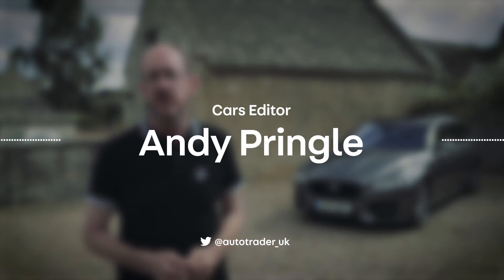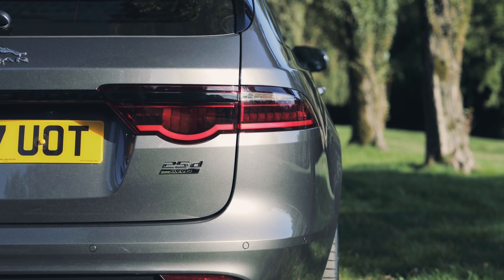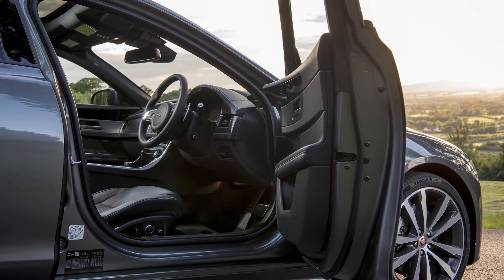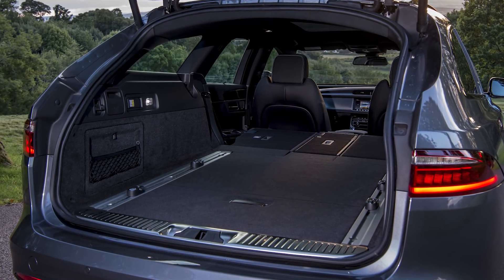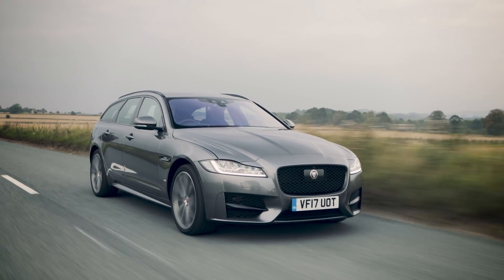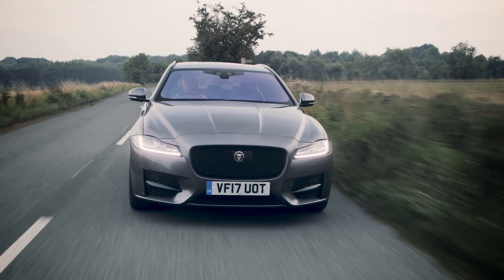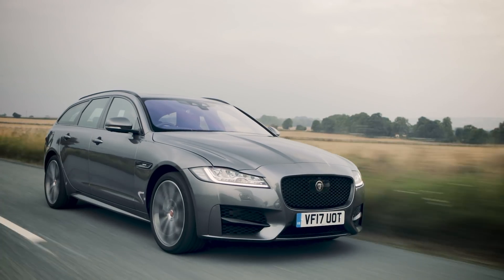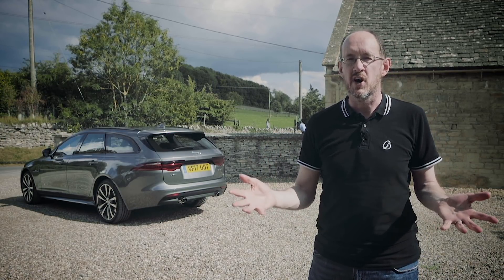Jaguar XF Sportbrake 2017 first drive review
The new Jaguar XF Sportbrake is one of the sportier estates, with sleek looks and an engaging drive that set it apart from rivals like the Audi A6 Avant, BMW 5 Series Touring and Mercedes E-Class Estate